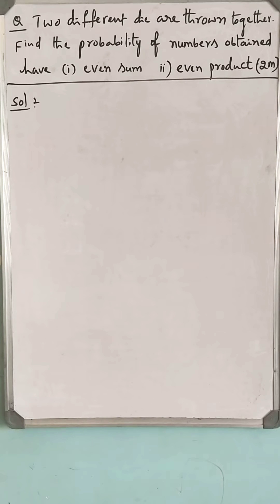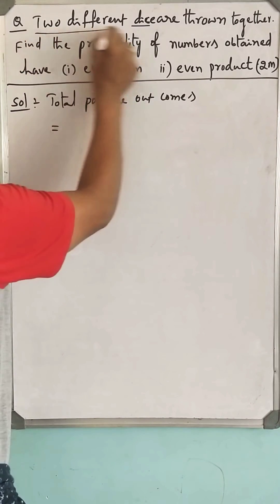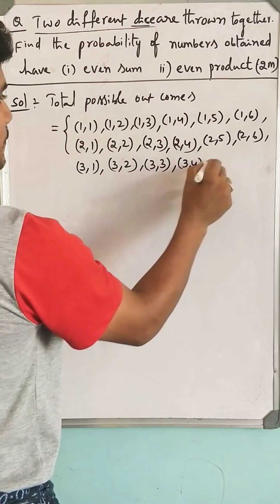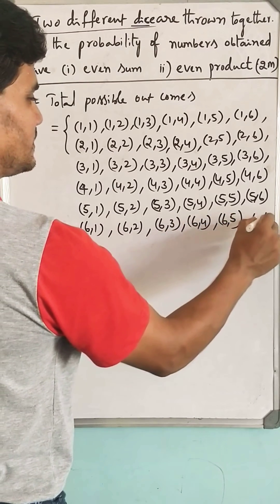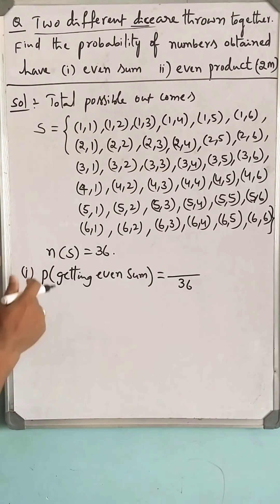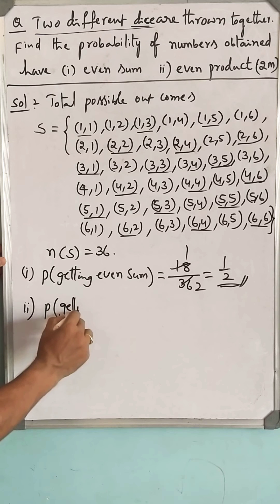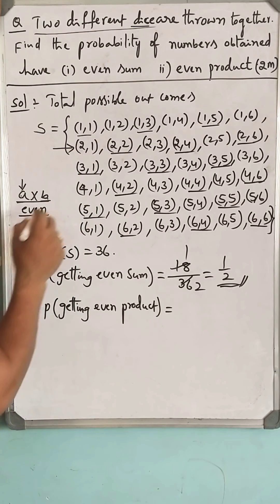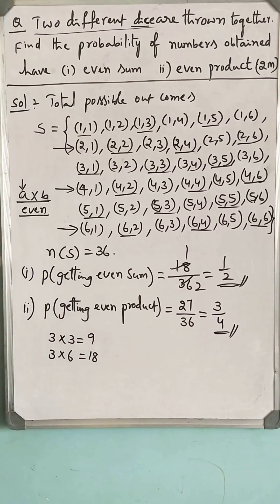when two different dice thrown together. Find I) P(Even sum) and 2) P(even product)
Two different dice are thrown together. Find the probability of  the numbers obtained having I) even sum and ii) even product